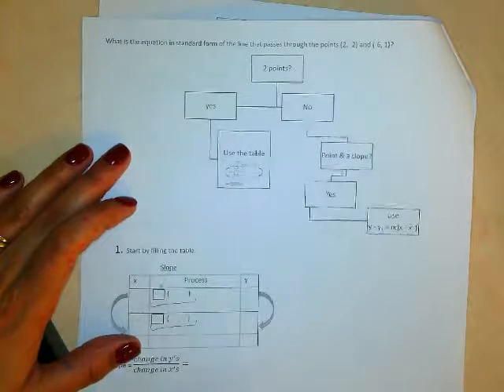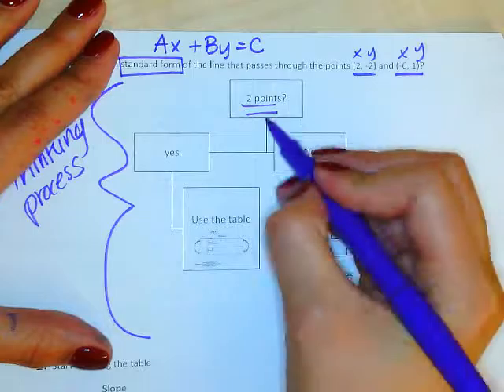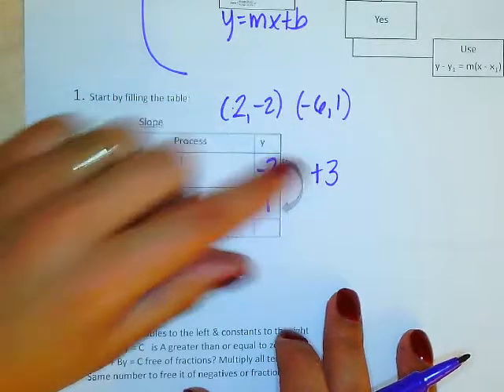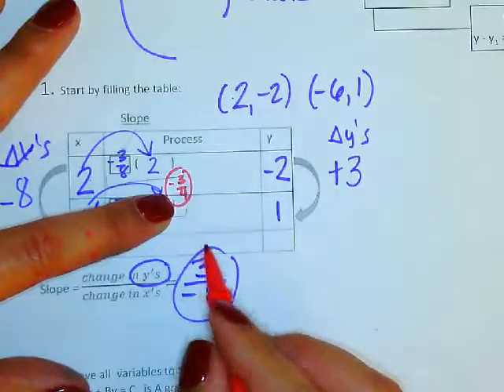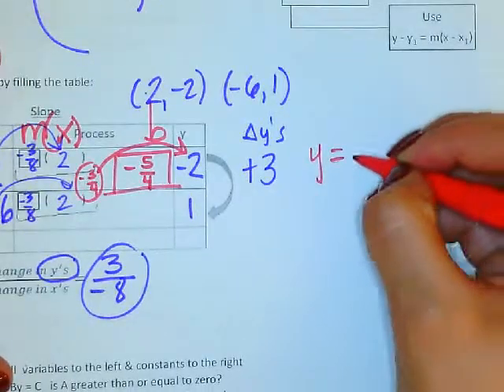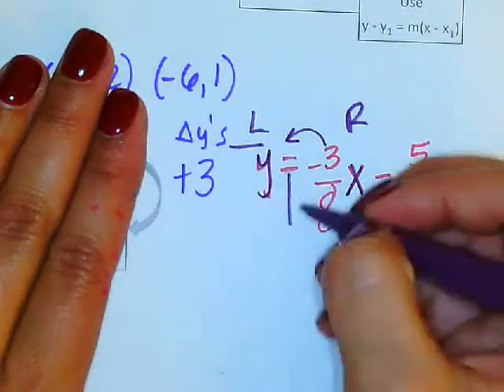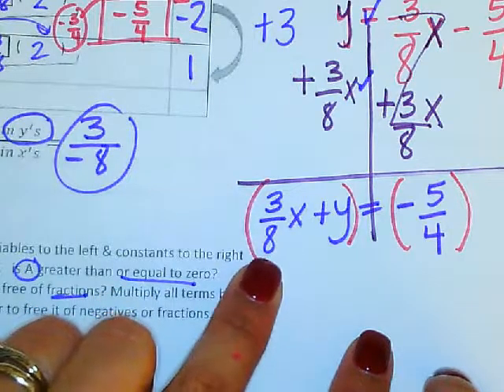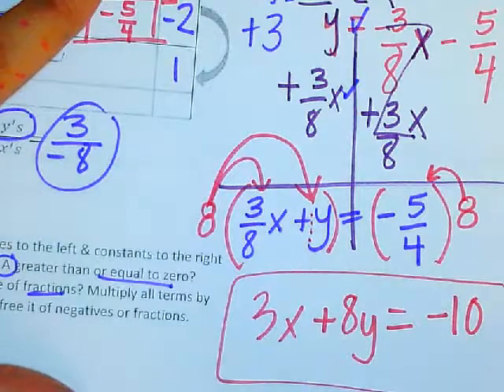2 points to y=mx+b to Standard form